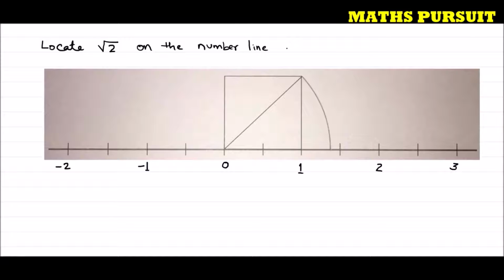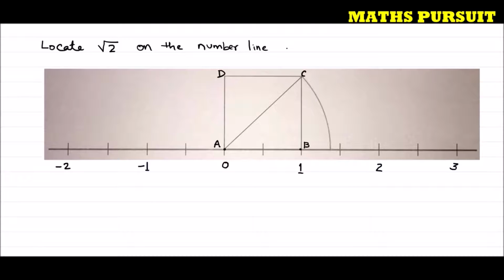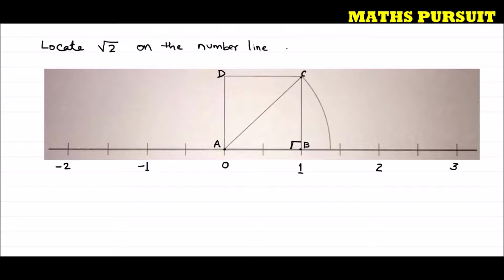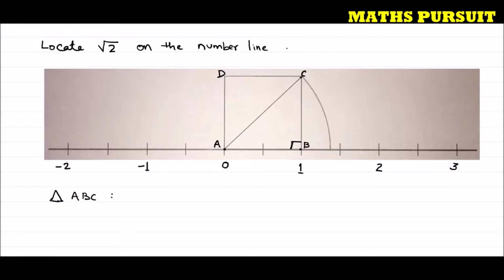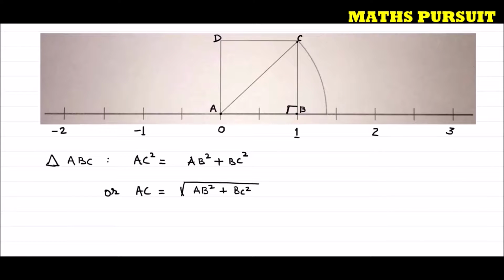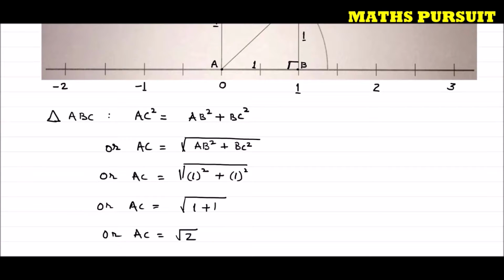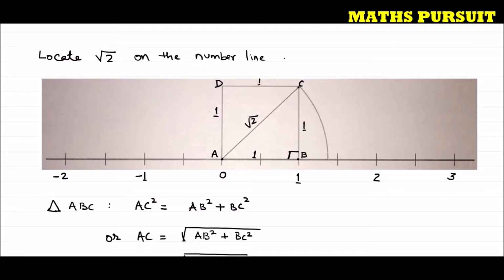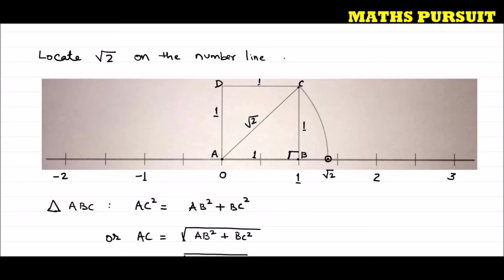Locate √2 on the number line.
CLASS-9TH || MATHEMATICS || NUMBER SYSTEMS || CBSE ||